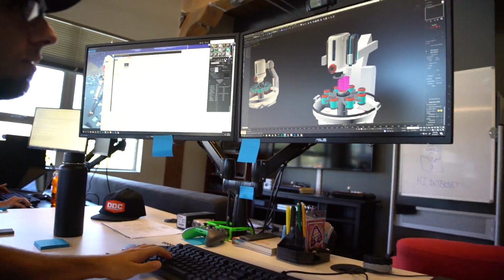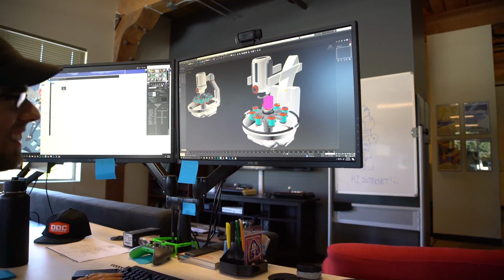8 Astroneers On One Server! - SES Vlog 018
This week's vlog covers new module art, how we incorporate feedback from experimental, and progress on dedicated servers!